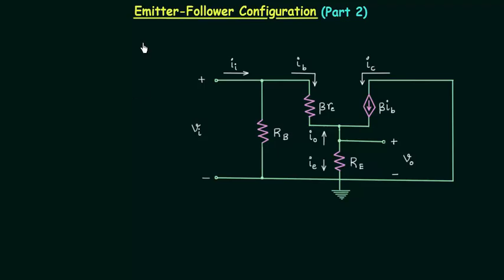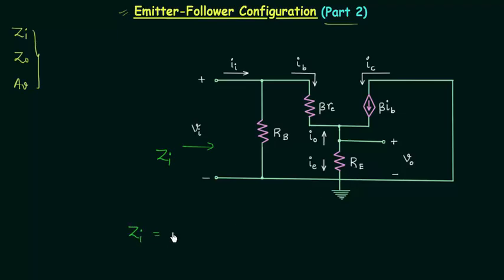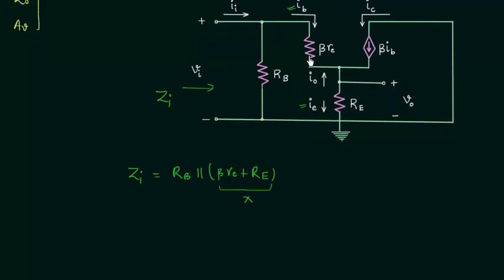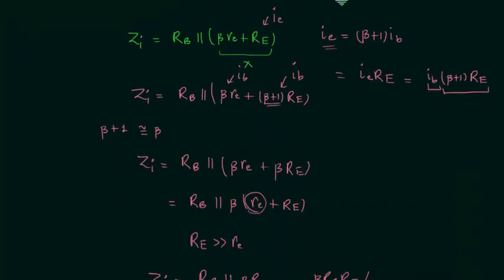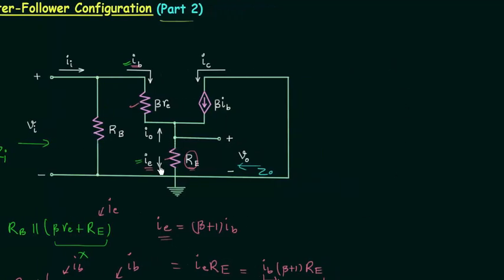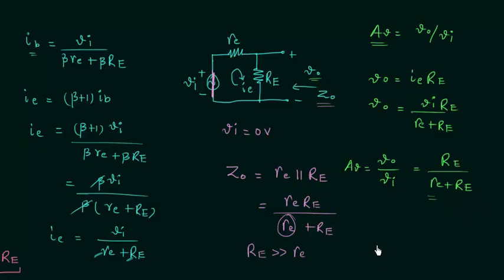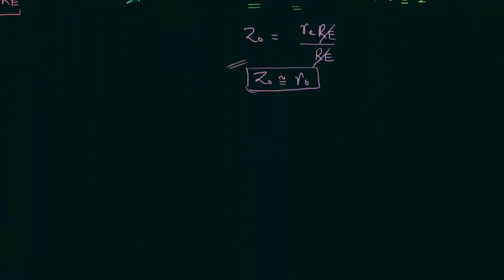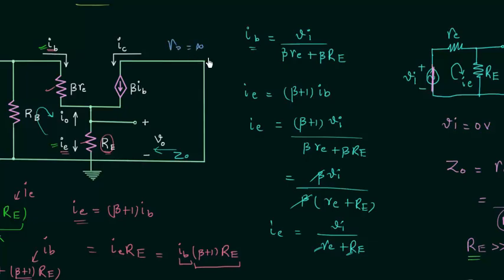Emitter-Follower Configuration (Part 2)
Analog Electronics: Emitter-Follower Configuration (Part 2)
Topics discussed:
1. AC equivalent circuit of emitter-follower configuration.
2. Input impedance of emitter-follower configuration.
3. Output impedance of emitter-follower configuration.
4. Voltage gain of emitter-follower configuration.

Homework:
5. Current gain of emitter-follower configuration.
6. Calculation of Zi, Zo and Av when output resistance (ro) of re model is not infinity.